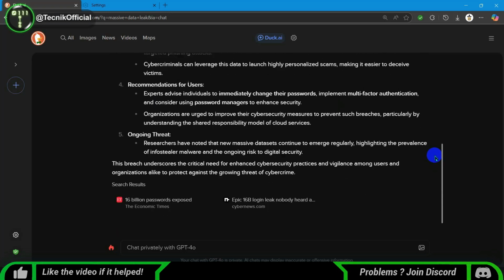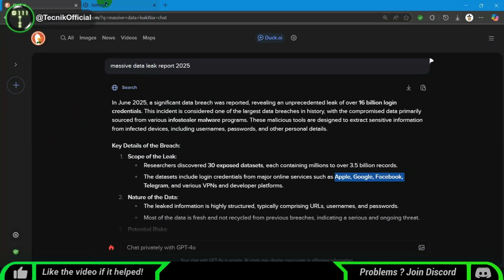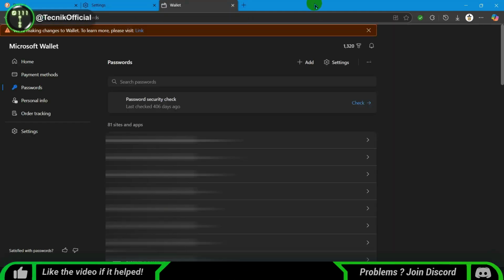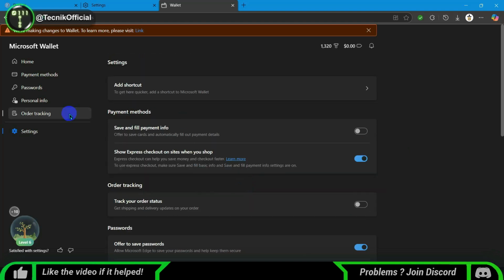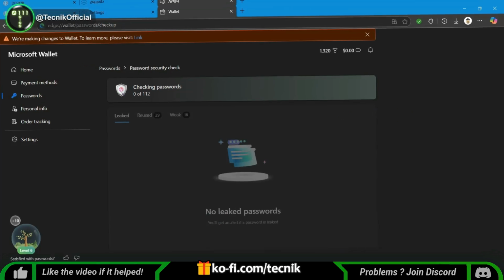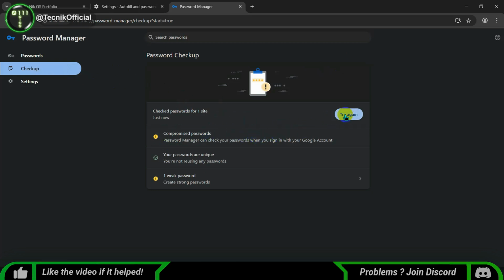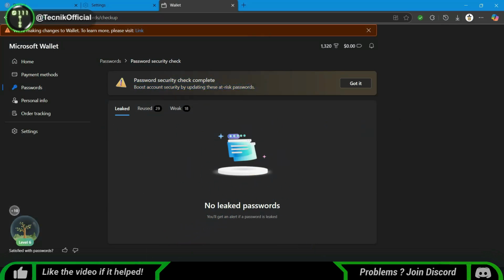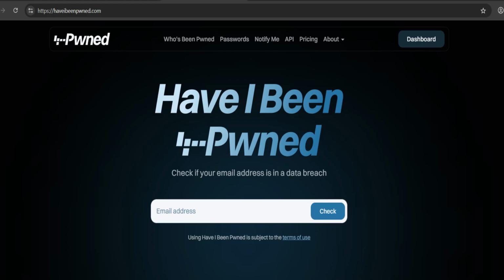🚨2025 Major Data Leak | Check if your password was leaked or not (Safe/Easy) ✅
➤Over 16 billion credentials were leaked in the 2025 data breach—are your passwords safe? In this video, I’ll show you how to safely check if your password was exposed in the recent 2025 data breach.🔐 100% safe and tested method  🧠 No technical skills needed 💡 Stay protected and secure your accounts

📝Note: The voice used in this video is AI-generated. Any resemblance to real-life individuals is purely coincidental and not intentional.

❓Queries Solved in this video :
How to check if your password was leaked in the 2025 data breach
What tools or websites can safely verify password exposure
Steps to protect your accounts after a data leak
Why this breach is significant and how it affects users
Tips for staying safe online and improving password security
How to protect your accounts after a breach